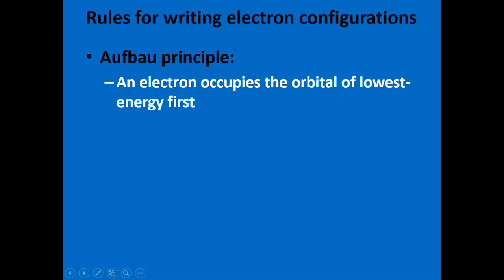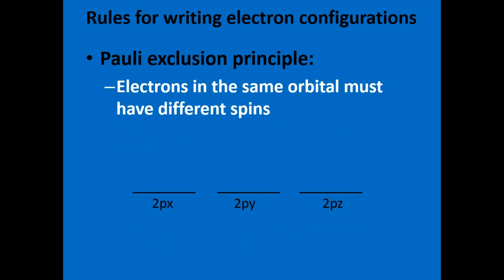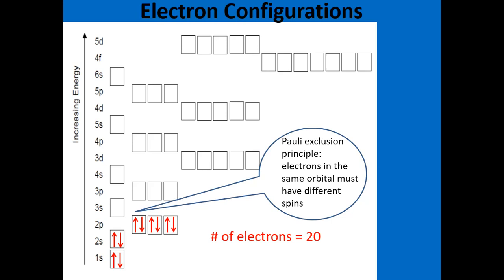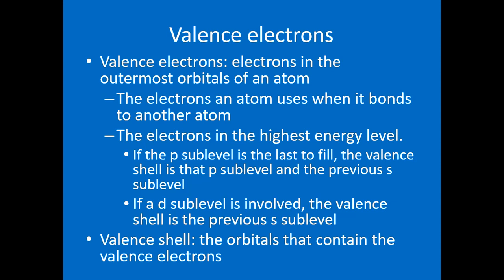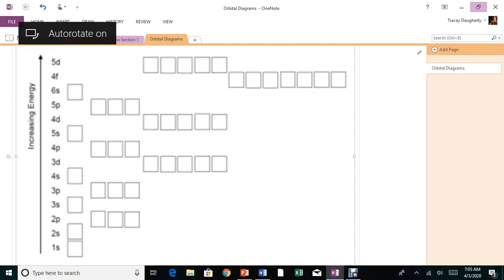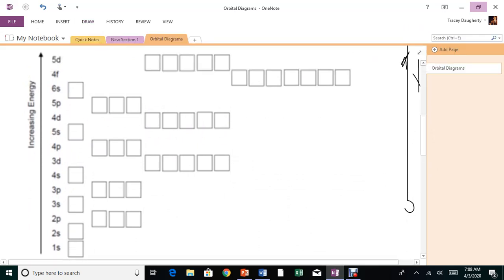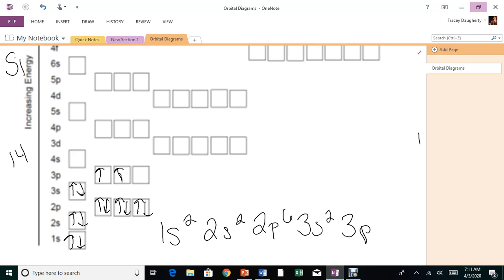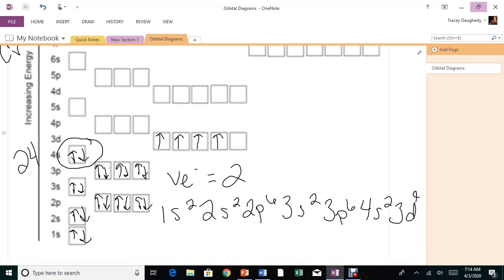Orbital diagrams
Aufbau, Pauli exclusion principle, and Hund's rule explained with examples.